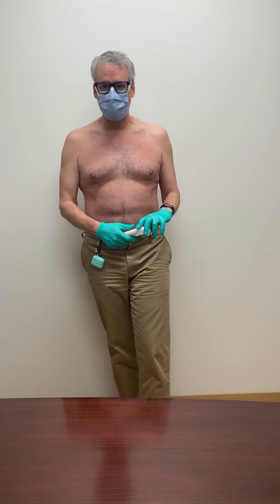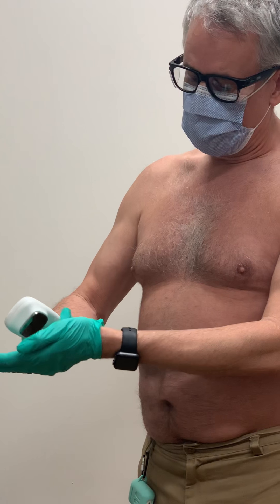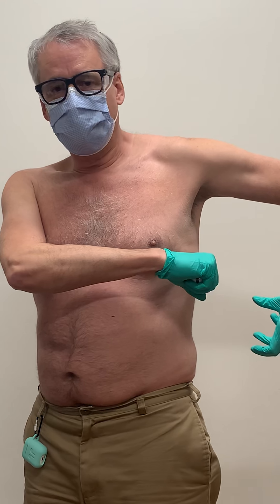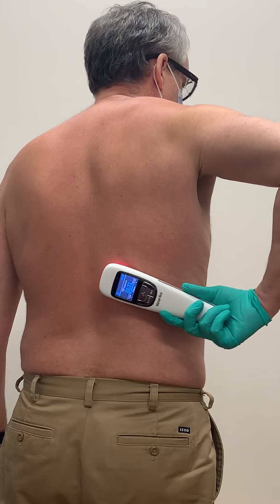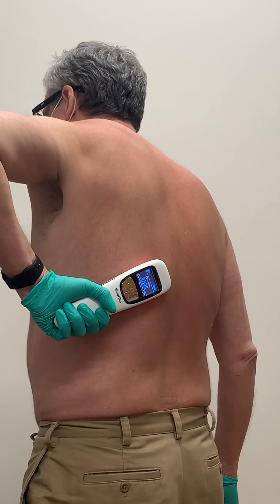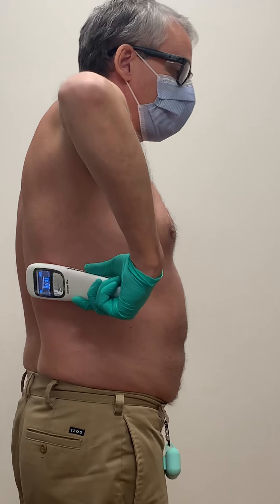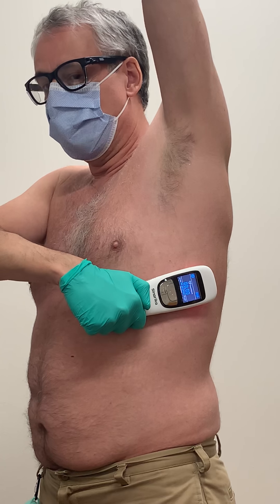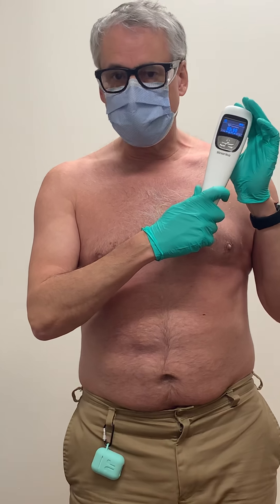Cold Laser and lung disease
LLLT or Cold Laser: ARDS COVID